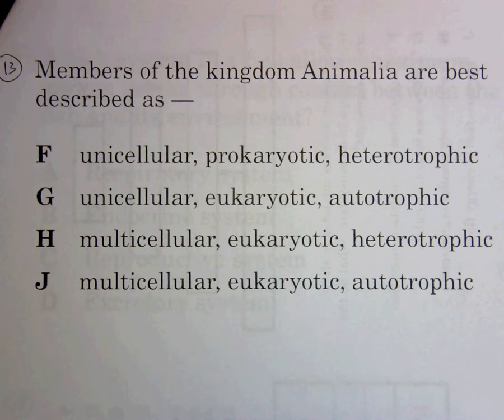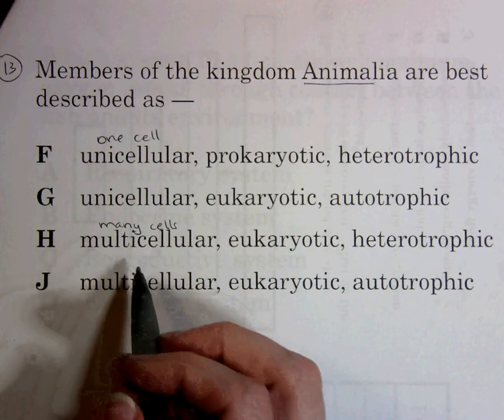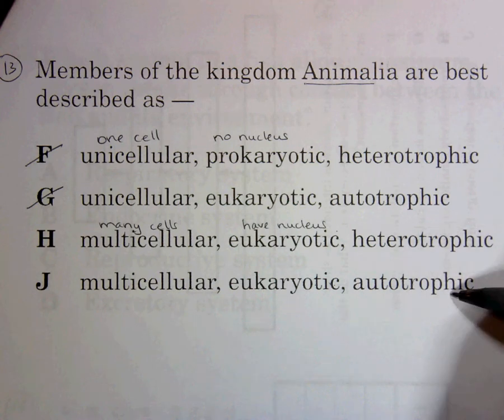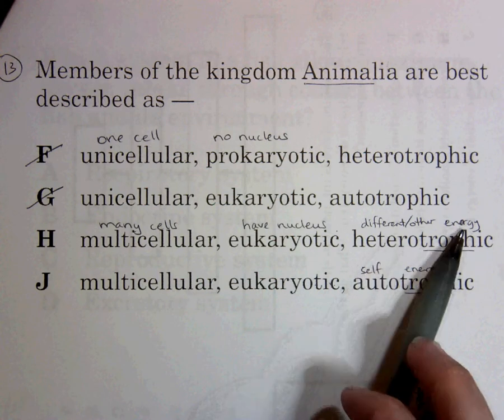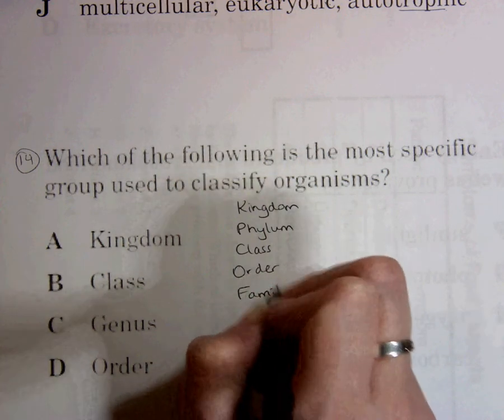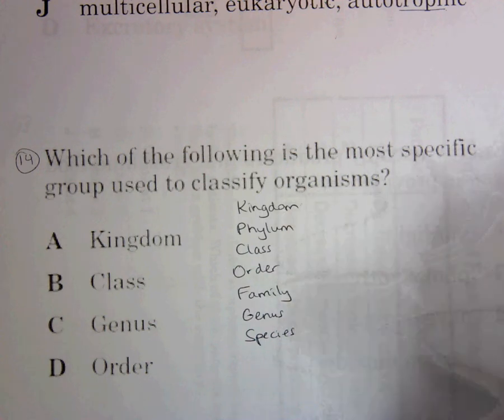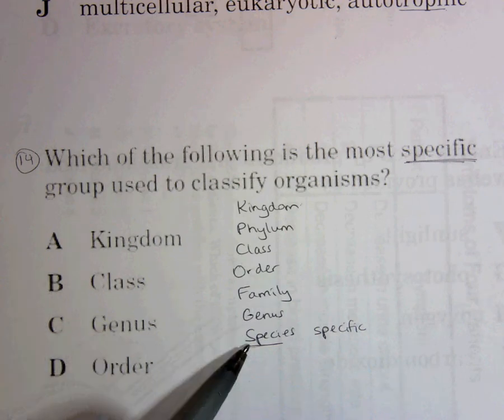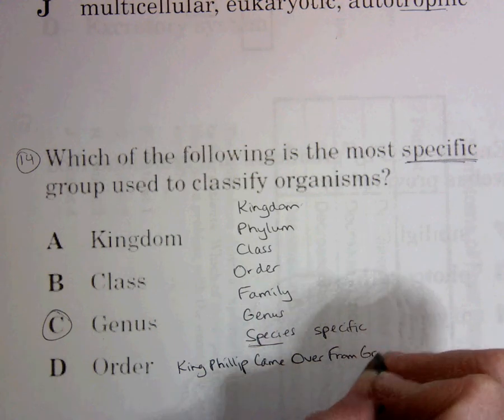Bio 13 14